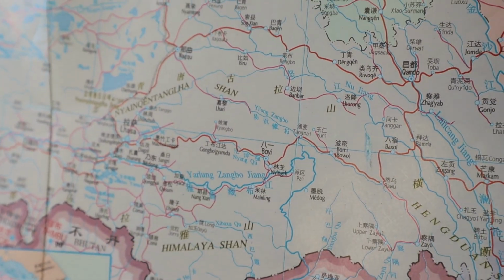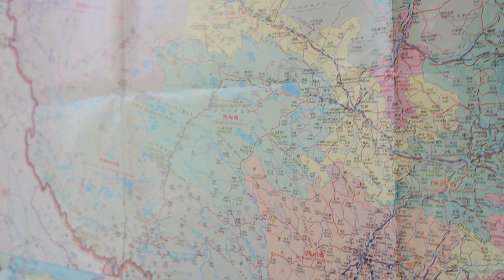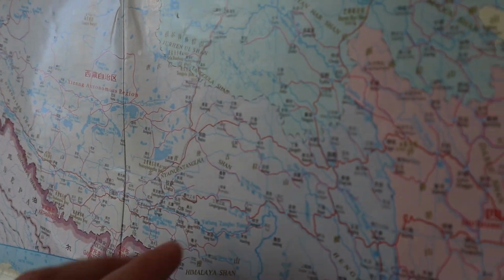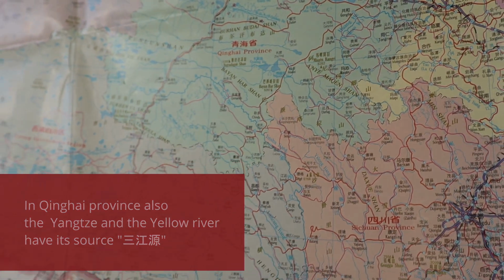With the Water Comes the Death - Manuel Vermeer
Diverting the Brahmaputra in South East Tibet to help solving the water problem in northern China?! This is one of the focal points in Prof. Dr. Vermeer's detective story. The German Sinologist Manuel Vermeer (and my former teacher at the East Asia Institute in Ludwigshafen) wrote a brilliant gripping novel. The book contains a large amount of fascinating knowledge of China and India.

The contents in this video are:
00:00 - 00:50 Introduction
00:50 - 04:48 A look at Tibet on the Map
04:48 - 06:48 1. The origin of Chess
06:48 - 08:27 2. The origin of Tea; Cha, Chai, Te
08:27 - 09:29 3. Etymology & Comparing Words
09:29 - 10:55 4. Parsis & Ragyapas; sky burial
10:55 - 12:07 5. Corruption
12:07 - 13:05 6. The Mandate of Heaven
13:05 - 13:55 Ending Words